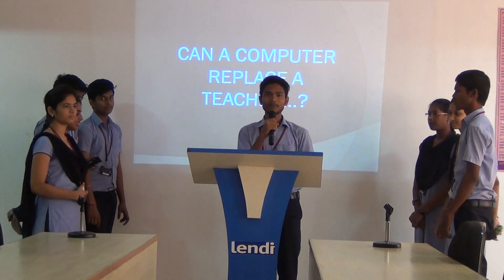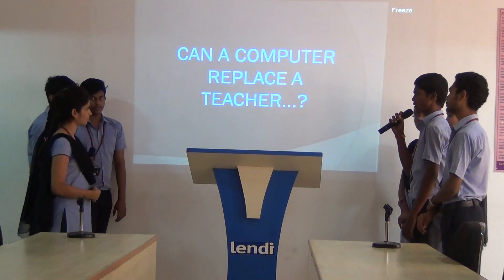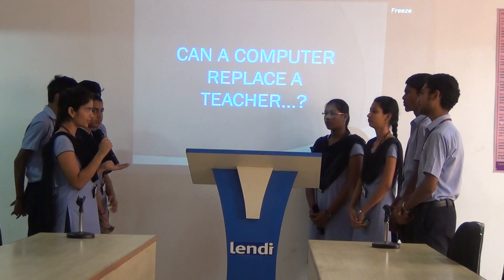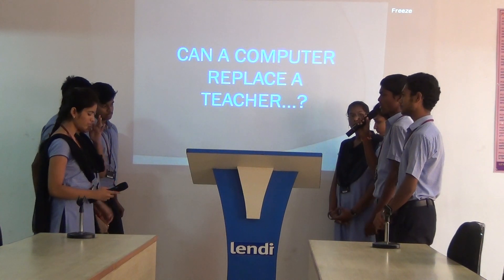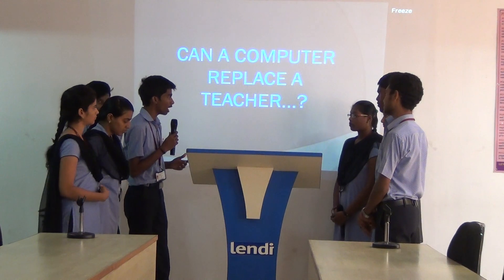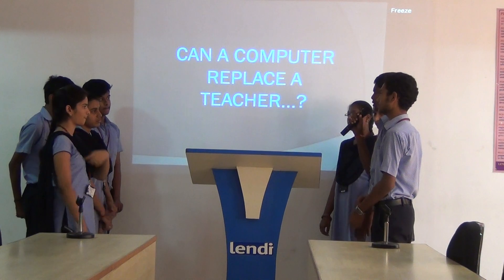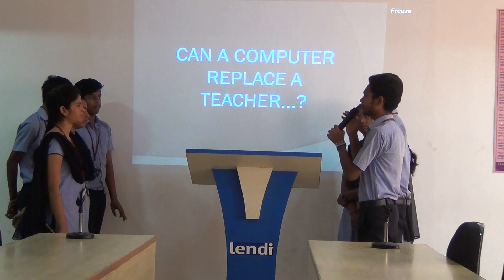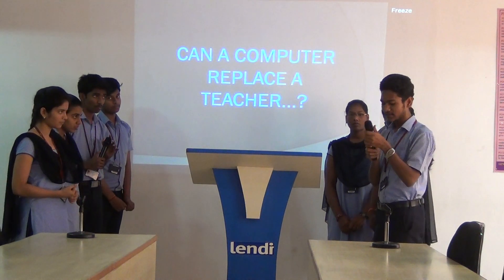I ECE A 2017 18 Team 1 DEBATE PRACTICE ON Can Computer Replace the Teacher @ ELCS LAB LENDI